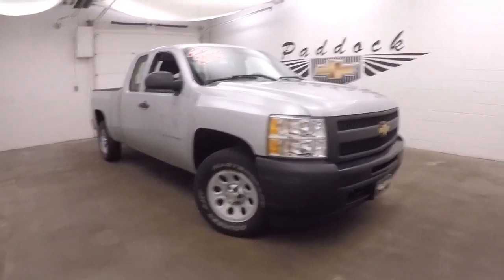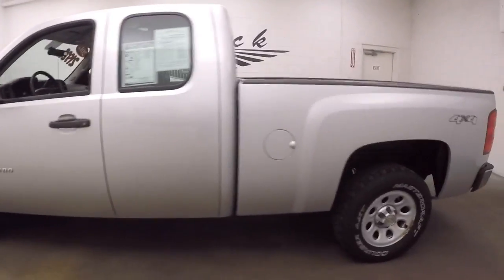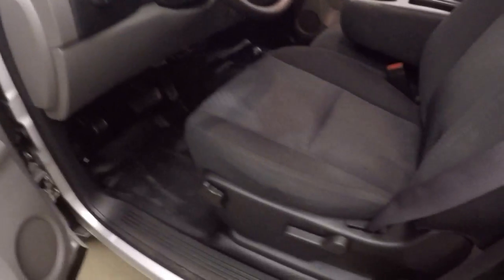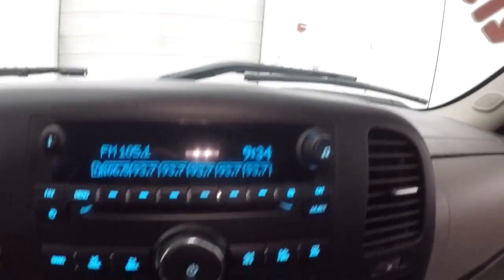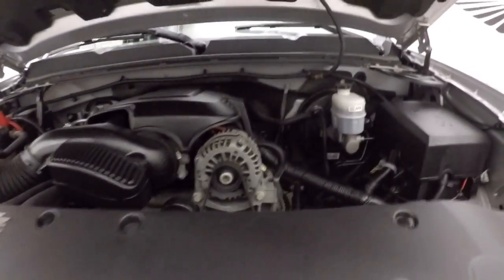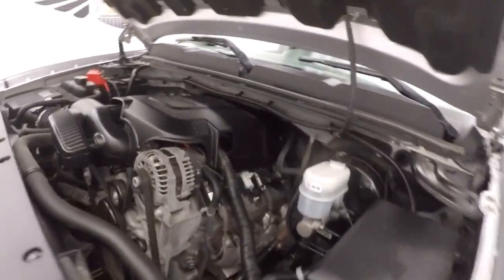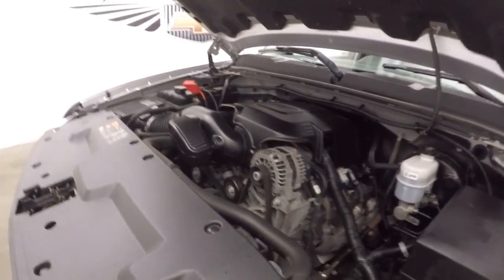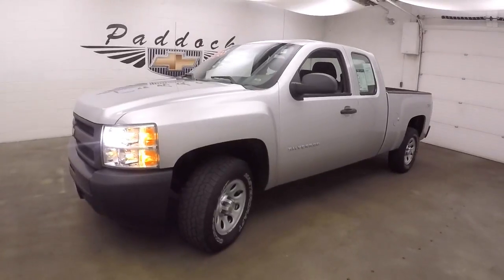70883A Used Silverado